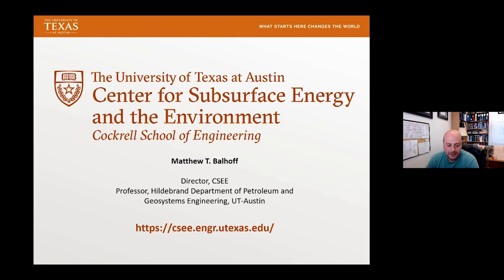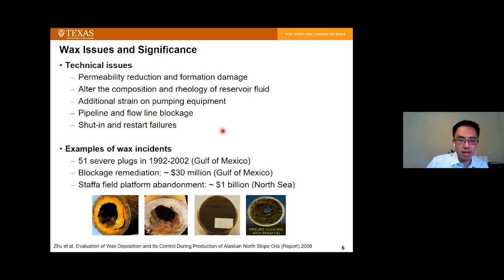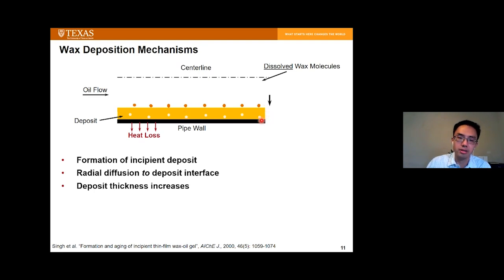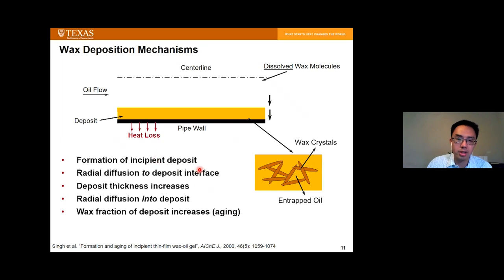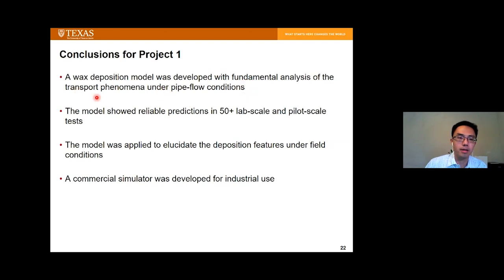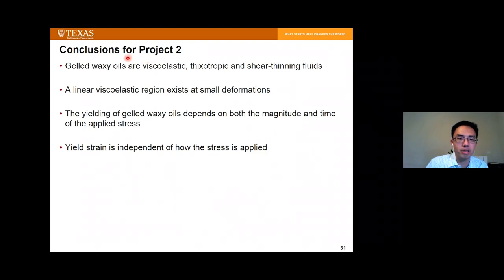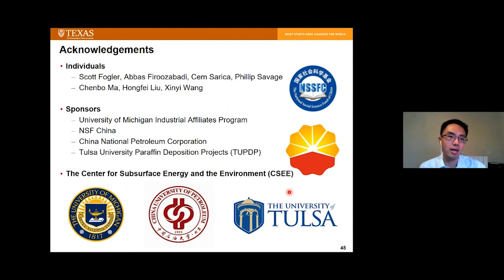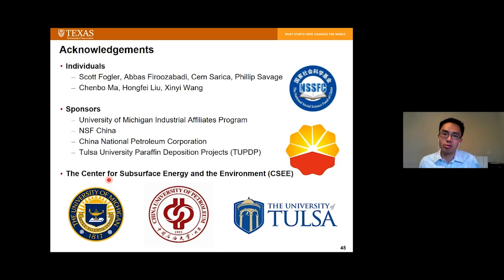August 2021: Wax Crystallization, Gelation, and Deposition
Wax, or paraffin, is a component that naturally exists in many petroleum fluids, and its precipitation from crude oils at low temperatures can cause various flow assurance issues during petroleum production and transportation. This talk will detail some of our recent research work focused on wax crystallization, gelation, and deposition behaviors. We developed a reliable and robust wax deposition model in single-phase pipe flow by thoroughly analyzing the coupled momentum, heat and mass transfer mechanisms involved in the process. We also found that gelled waxy oils showed interesting rheological behaviors as a complex fluid, including viscoelasticity, yield stress, thixotropy, and shear-thinning. To improve the mobility of waxy oils, we developed an innovative electrical treatment technology that can reduce the viscosity of waxy oils by 70% with 99% less energy consumption compared to the conventional heating method. These findings advance the fundamental understanding of the behaviors of waxy oils, and provide valuable insights and tools that can be used for guiding field operations.

Bio:
Dr. Yingda Lu holds a B.S. from Tsinghua University and a Ph.D. from the University of Michigan, both in Chemical Engineering. He is currently an Assistant Professor in the Hildebrand Department Petroleum and Geosystems Engineering at The University of Texas at Austin. Prior to this role, Dr. Lu worked as a research associate at the University of Tulsa, a faculty member at the China University of Petroleum in Beijing, and a post-doctoral researcher at Yale University and Reservoir Engineering Research Institute. Dr. Lu's research interests include complex fluids, rheology, multiphase flow, multi-scale modeling, and their applications in petroleum production and transportation.